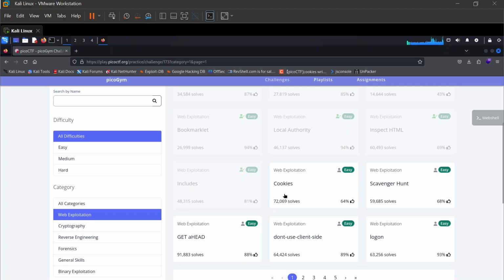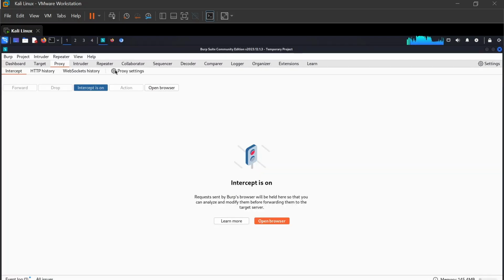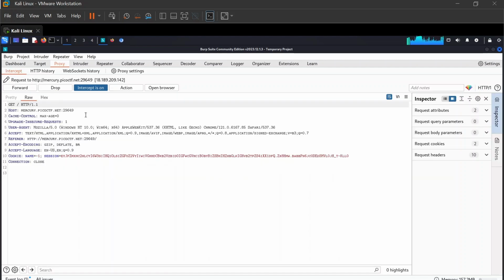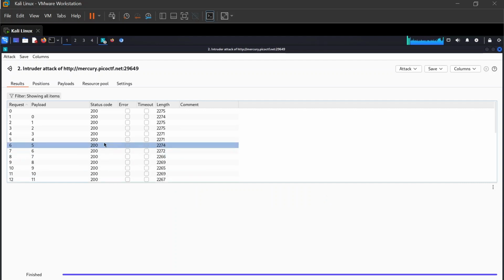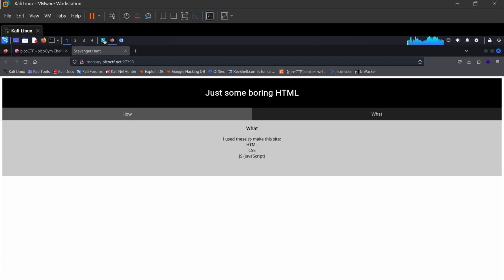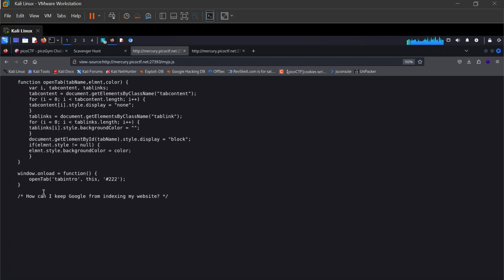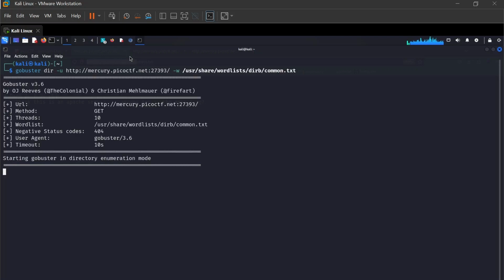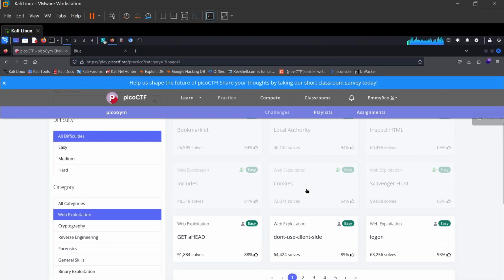PICOCTF | COOKIES & SCAVENGER HUNT - Challenge Walkthrough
In this video, I walked-through the challenge showing how to get the flag.

0:00 Intro
0:10 Cookies
7:01 Scavenger Hunt

kali linux
linux
nmap
ssl
http
https
ssh
telnet
chargen
port
port numbers
wireshark